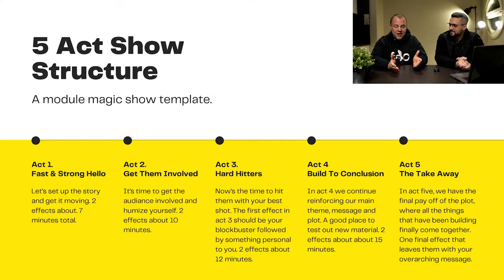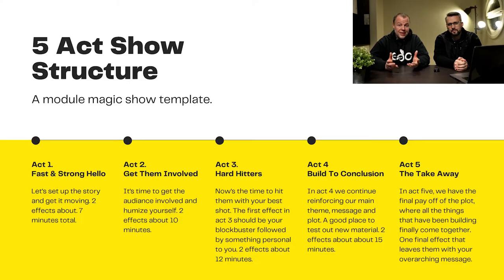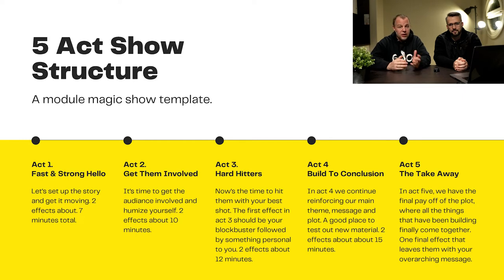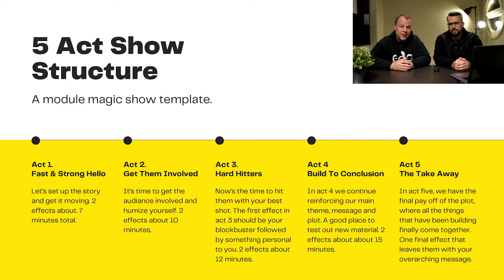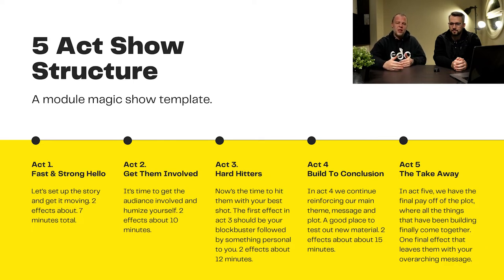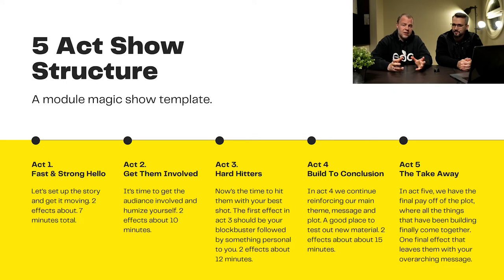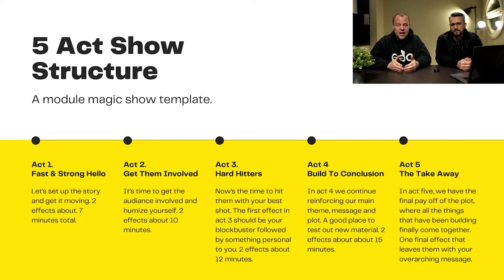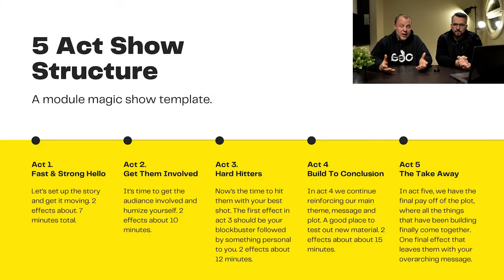How do you string a Show together?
Two videos ago our friend PURPLE POTATO ask a question in the comments about routining your show. Well, building your show can be challenging.

But we are are doing our best to shed some light on this topic in this video.
We hope you enjoy it and find some value in it.